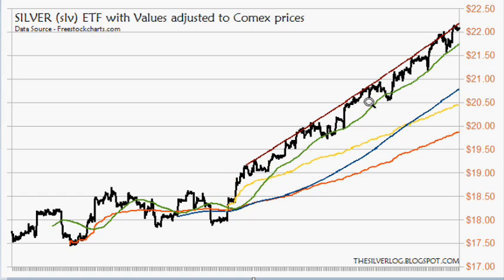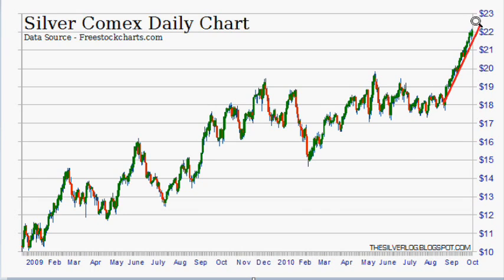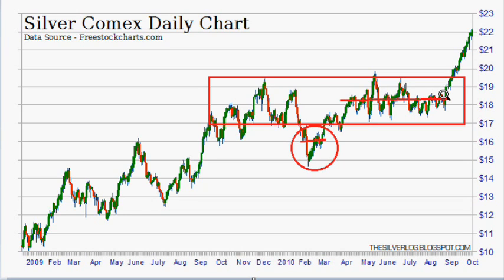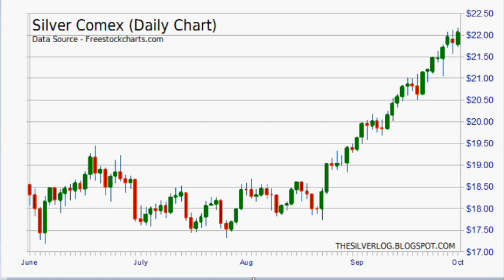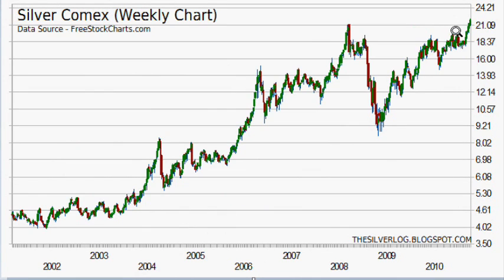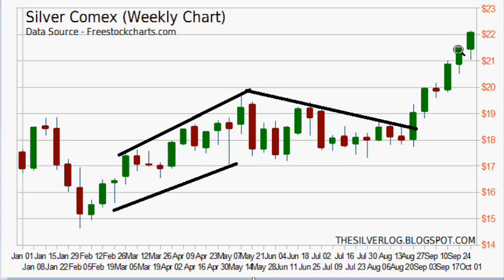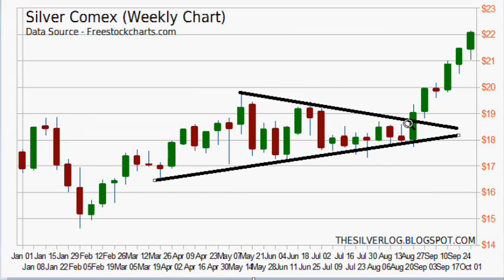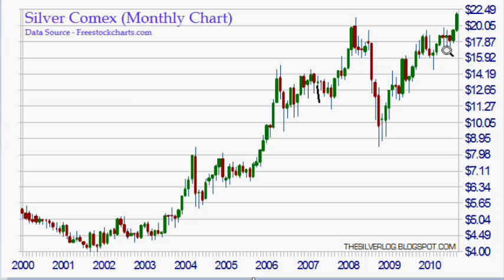The Silver Log (10.02.2010) - Technical Analysis